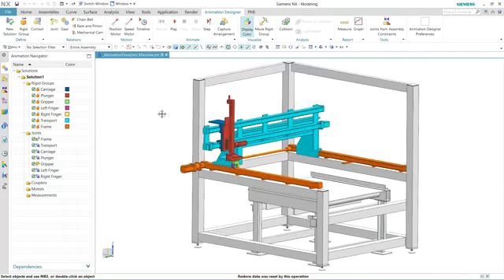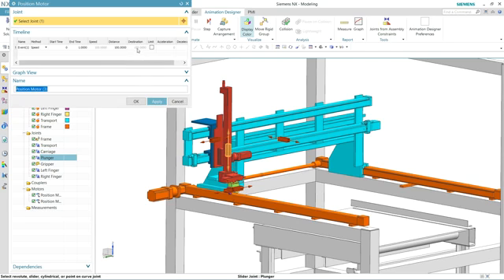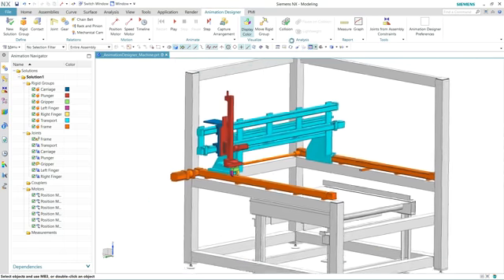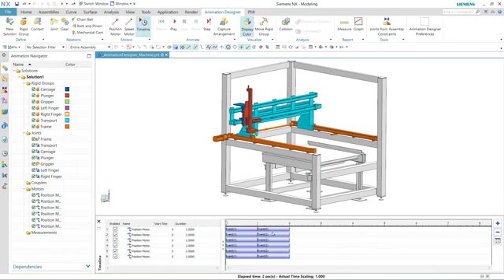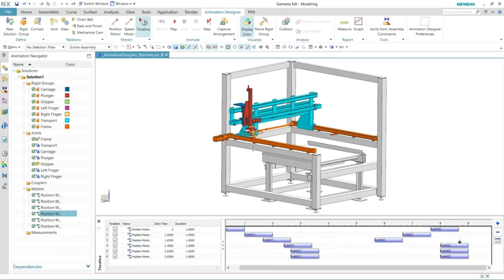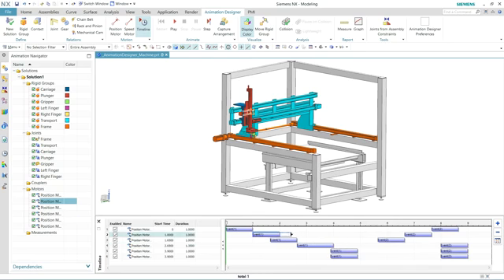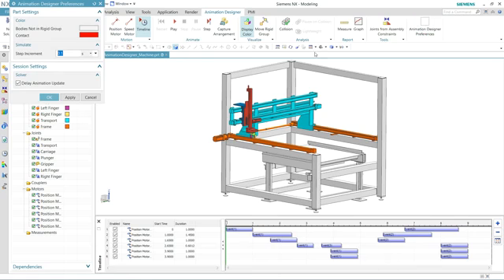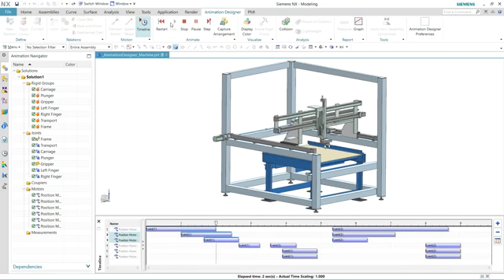NX 12 - Définition des séquences dans le concepteur d'animation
Vous fabriquez des produits qui comportent des pièces mobiles ? Il y a de fortes chances que vous souhaitiez les voir en action et que vous ayez besoin de connaître les propriétés cinématiques telles que les déplacements, les vitesses, les accélérations et même les collisions. La nouveauté du NX 12 est l'Animation Designer, et c'est exactement ce qu'il fera. Cette vidéo montre comment définir une séquence d'opérations réaliste en utilisant des moteurs et un éditeur vidéo comme le contrôle de la timeline :
- Ajouter des moteurs de position aux articulations
- Utiliser un outil de chronologie pour ajuster la séquence des opérations
- Refléter et diviser les événements
- Utilisation d'une option de mise à jour automatique pour voir les changements de séquence en temps réel
Cette vidéo vous aidera à commencer à créer des études cinématiques à l'aide de l'Animation Designer.
Pour plus de détails ou une démonstration contactez-nous
FEALINX |
VOUS SOUHAITEZ EN SAVOIR PLUS ?